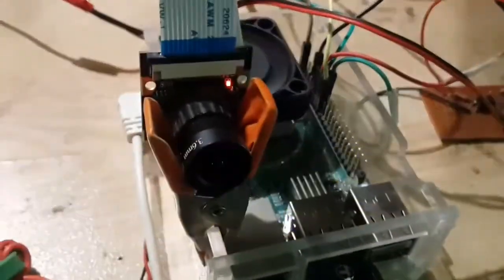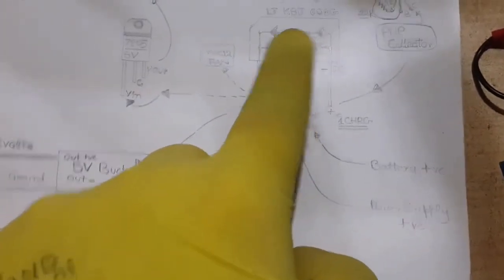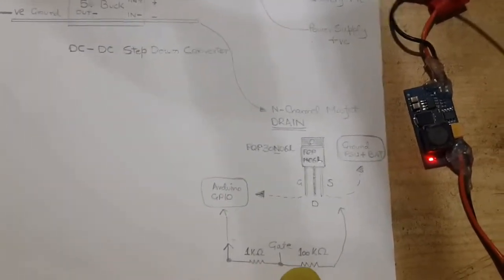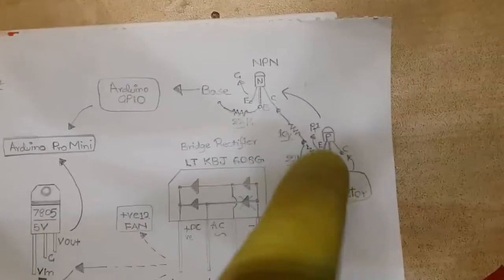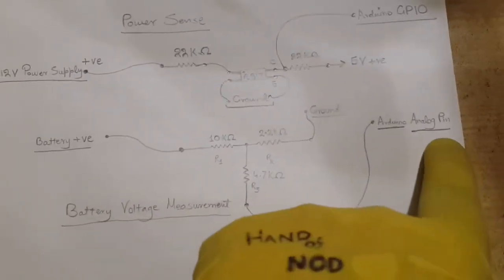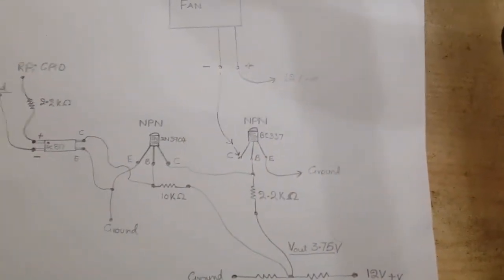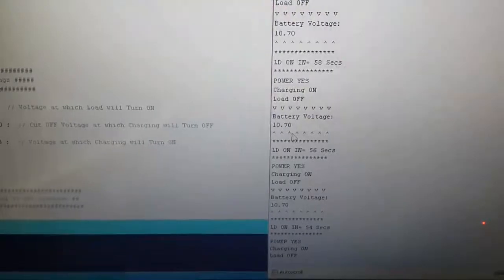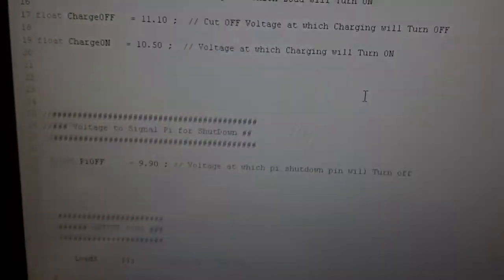5 Volts UPS Rpi3 Camera Safe ShutDown / Restart / Battery Monitor/Charging / Cooler Fan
Diy UPS for Raspberry Pi MotionEyeOS surveillance camera using Arduino with Main AC Power Detection,Auto Safe Shutdown, Reset/Restart,Cooler Fan,Using Pi GPIO, Bash Script to Turn On/OFF

*Missed two things in the video

1. There is a silicon diode too,used in the Cooling fan circuit installed in reverse direction between Negative and Positive .

2. "Currently",I am not using a resistor to limit charging current but i will when i buy the appropriate one.Battery takes 80-87 mA when drained to around 9.6 Volts and PNP transistor has a max rated current of 200mA.

3. the cooling circuit looks stupid ,i know it was just for learning how to make circuits using transistors , the same thing can be achieved using only one transistor or an additional optical isolator like the circuit used in the relay modules with optical isolation

4. this whole thing will be improved in later versions

# BUT WHY ?#
I needed a UPS/BackUp power supply for Raspberry Pi which can, switch to Battery power if mains power goes away.

Which happens everyday,multiple times and often for many Hours, where I Live. The Reason for that in short is Human Greed and Lust for Power(not the electrical kind)

So, I made one.

I have been using it for more than 5 months now .

but the NiMH battery is new and i just connected it a few days ago before that i used an old NiCd battery pack with same number of Cells.

It detects Availability of Power from Mains AC .

Switches to Battery .

Measures Battery Voltage.

Senses and Sends Signal to the Raspberry Pi.

Turns Charging ON/OFF.

Automatically Turns Load ON/OFF (DC-DC step Down/Buck Converter)
Cuts Off load after Power Loss and after Pi shutdown and Resets Pi when power comes back  and when Battery Voltage Rises.

Arduino Sketch/Code and BASH Scripts for Signalling and Cooler Fan

3.Send me your Gmail Address